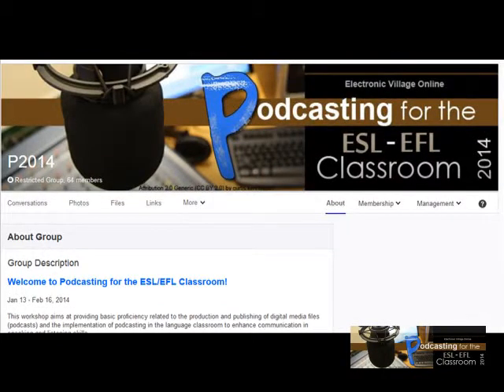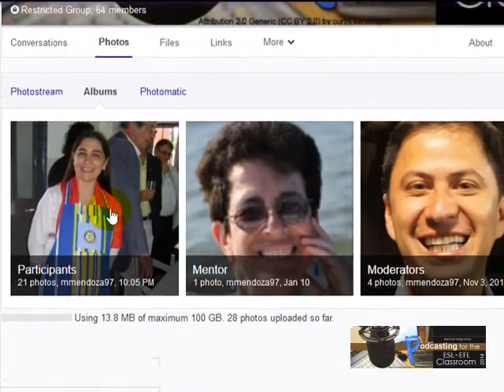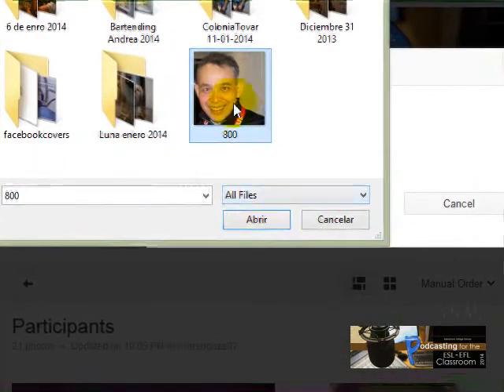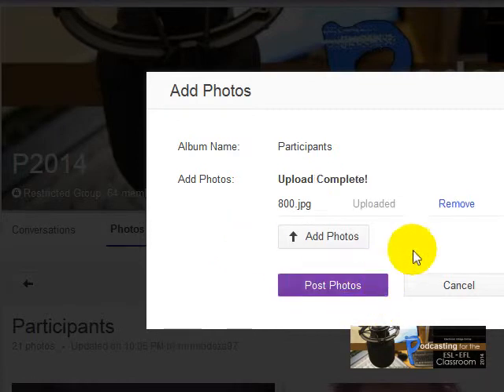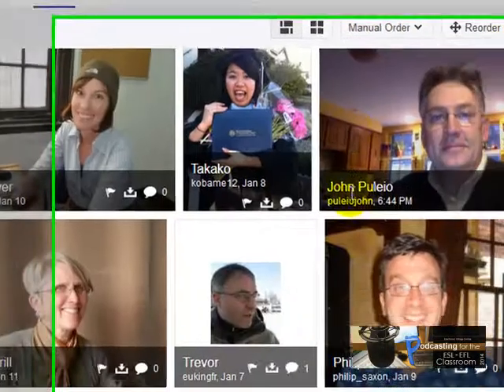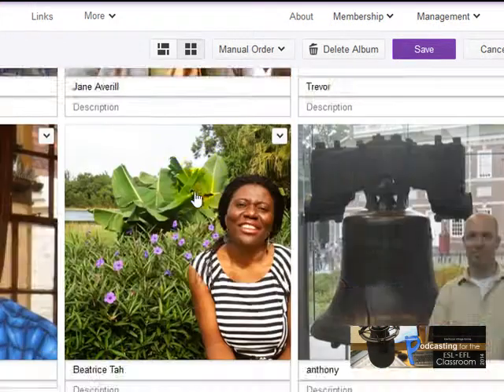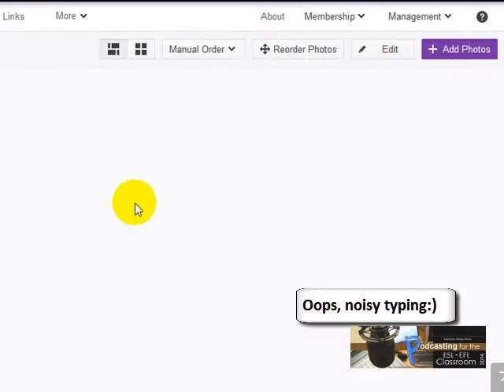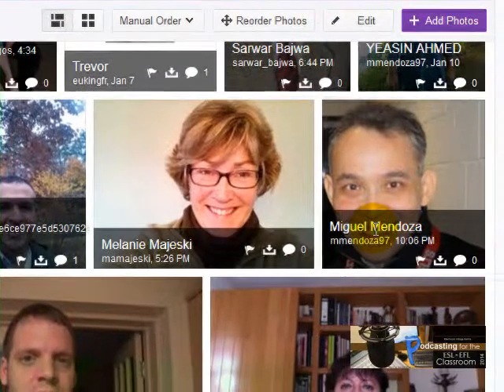Upload and edit image in Yahoo Groups